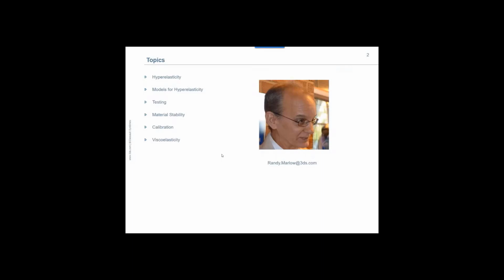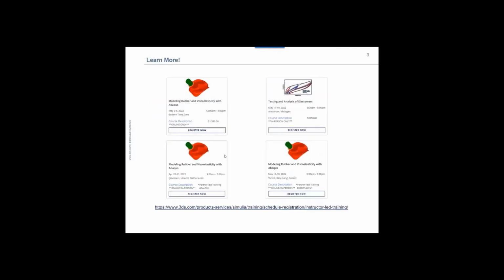Modeling Rubber and Viscoelasticity with Abaqus | E-seminar Sneak Peak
Do you run structural simulations including parts made of rubber, elastomers or plastics? These simulations may require you to model the time-dependent mechanical response of materials. Abaqus includes the necessary material models and nonlinearities to do all of this and more.
This video will give you practical information on using material models for elastomers and plastics. We will introduce topics related to configuring material models for structural simulation in Abaqus, including: an overview of hyperelasticity, adding viscoelasticity, stability and calibration of material models.